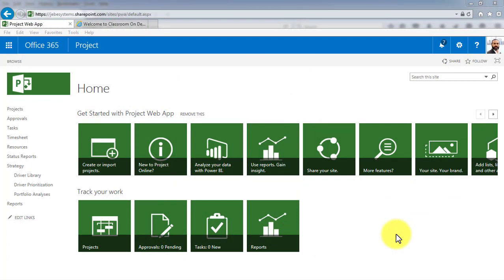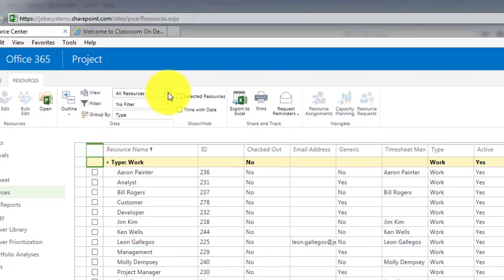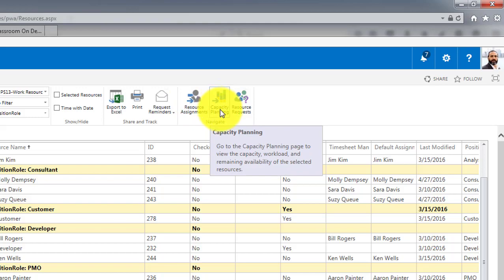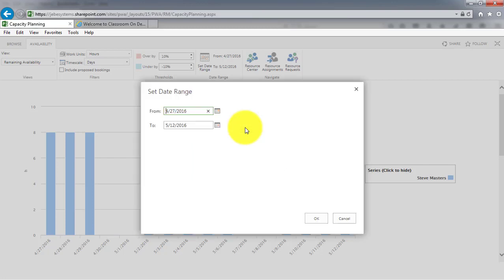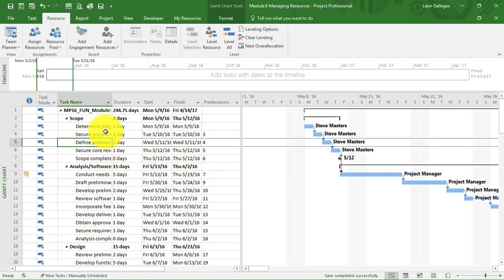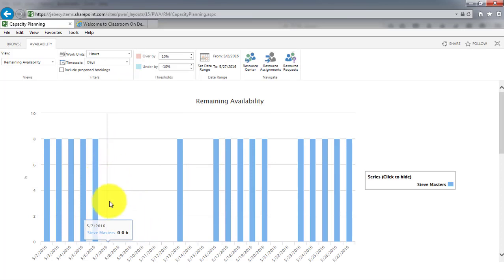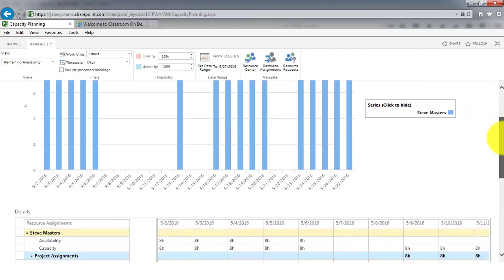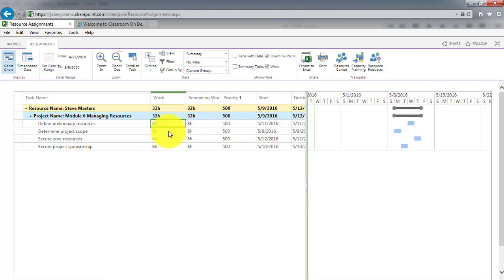Project Online-Managing Resources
In this module you will learn about working with resources in Project Online. We'll look at viewing and managing resource availability and assignments and other useful resource information.